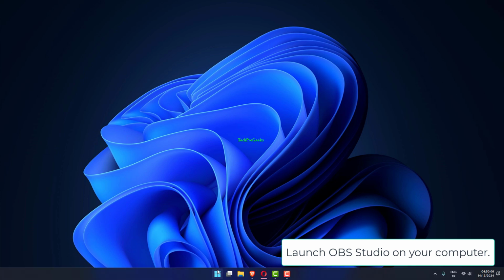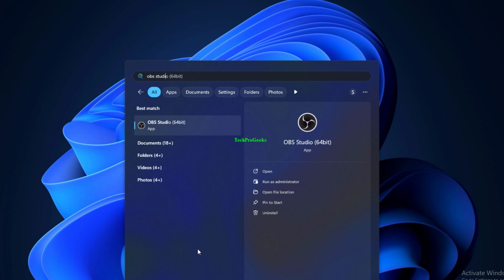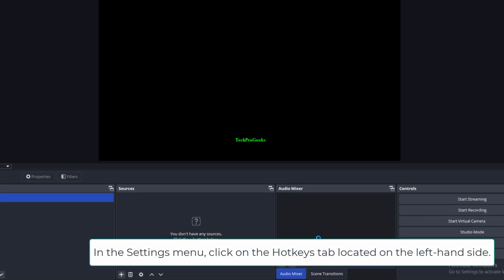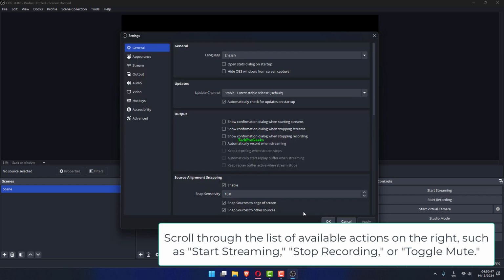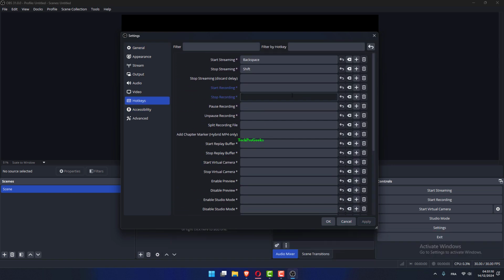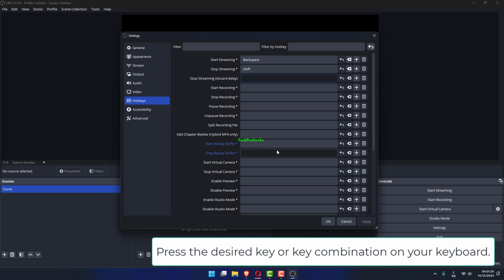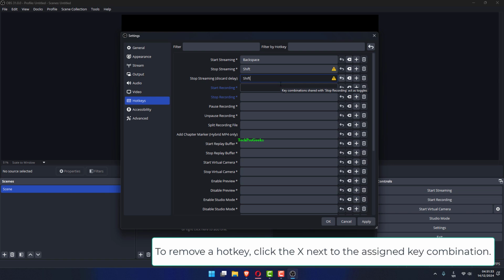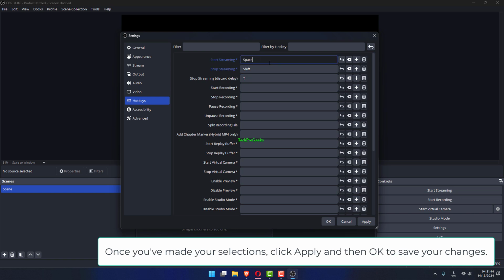How to Configure OBS Studio Windows 11 Setup Hotkeys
Configuring hotkeys in OBS Studio on Windows 11 is a great way to streamline your streaming and recording process, but users often encounter issues during the setup. One of the most common problems is assigning conflicting hotkeys, which causes OBS to misinterpret commands or fail to register actions. Another issue arises when hotkeys don’t save properly, possibly due to lack of administrative privileges or settings not being applied correctly. Additionally, hotkey settings may not function as expected if OBS Studio is running an outdated version or if other software on the system is using the same keyboard shortcuts. Sometimes, users also struggle with the hotkey interface in OBS, leading to confusion or incorrect configurations. Understanding these obstacles is key to properly configuring hotkeys. This video will guide you through the step-by-step process and help you avoid these common issues while setting up hotkeys in OBS Studio on Windows 11.

00:00 Intro
00:10 Tutorial
01:27 Outro